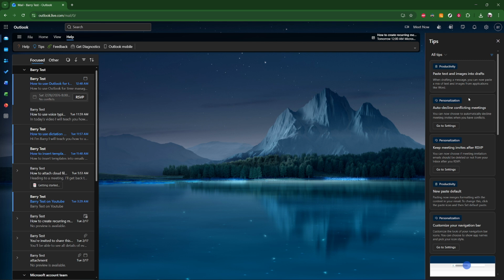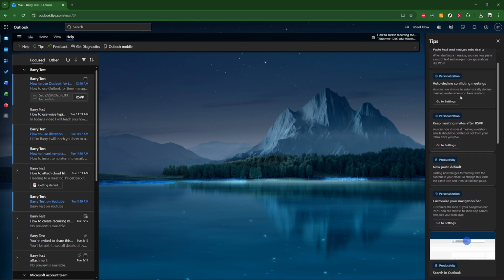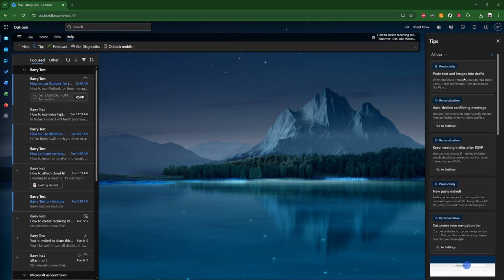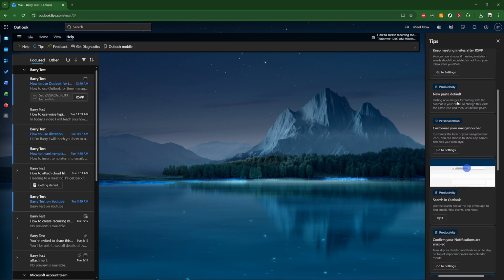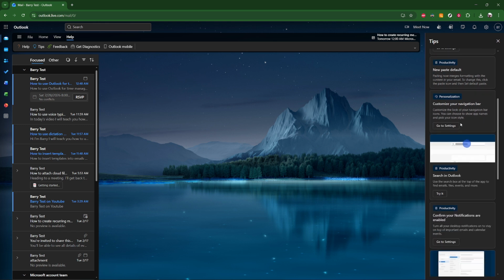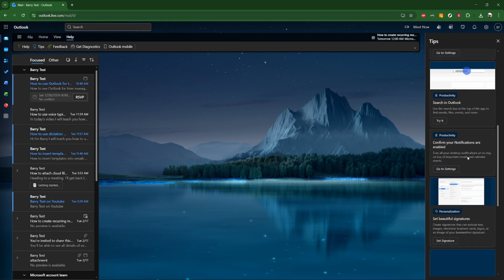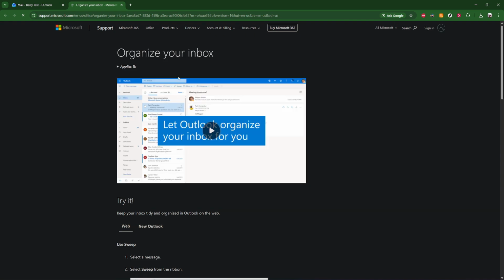How to use Outlook tips and insights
In this video We will show you How to use Outlook tips and insights.